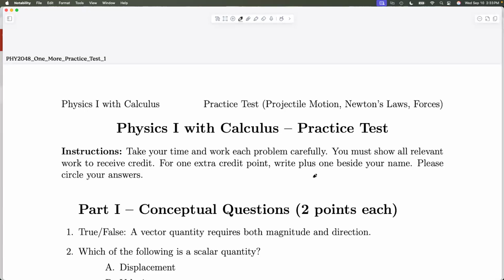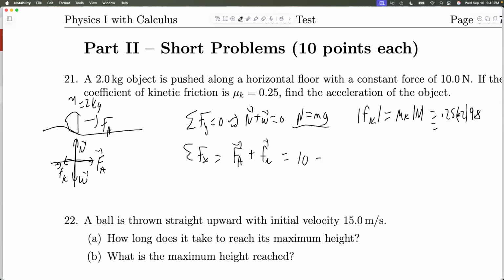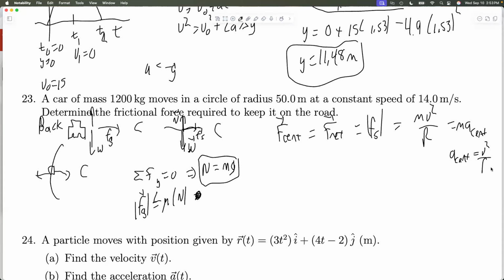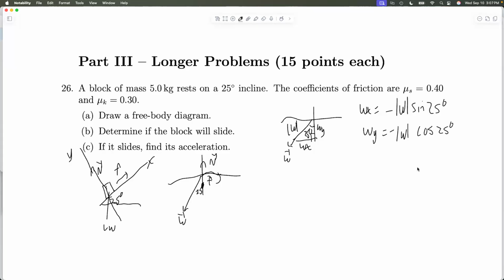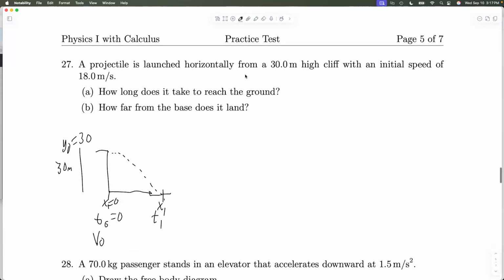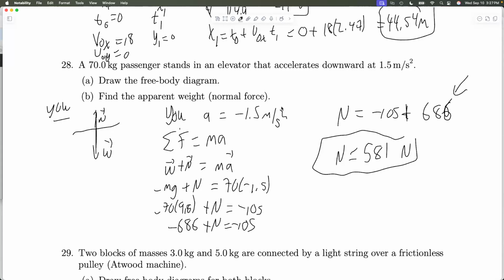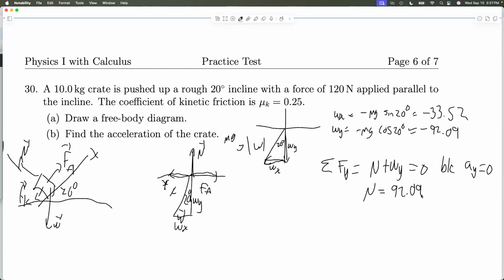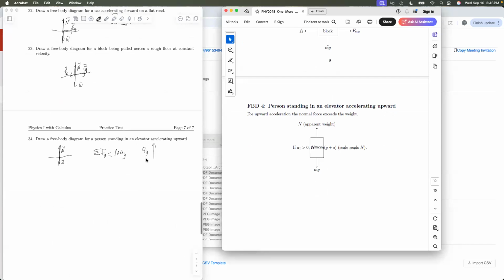PHY2048 One More Practice Test 1 Solutions